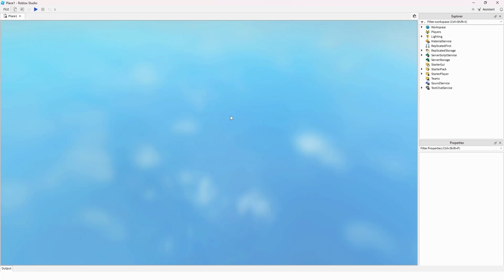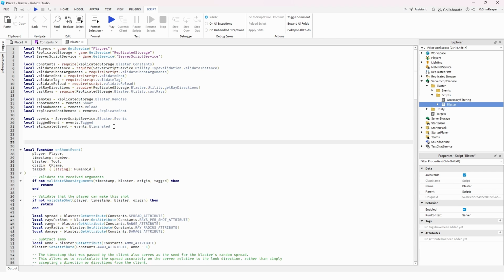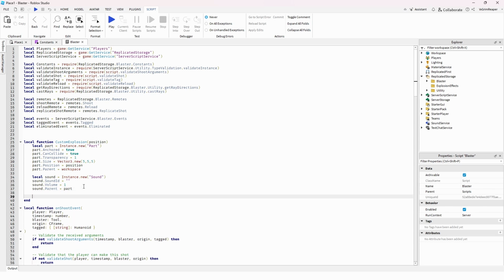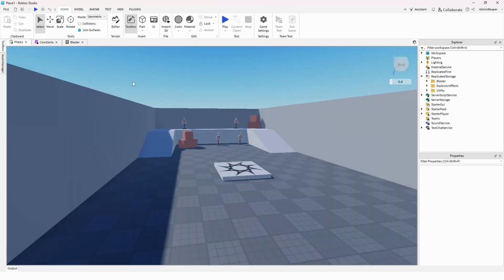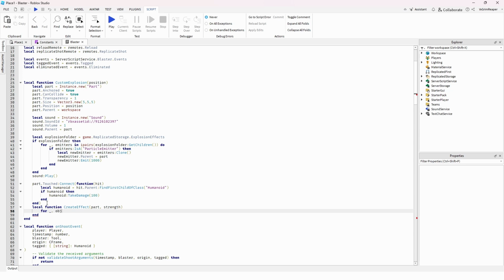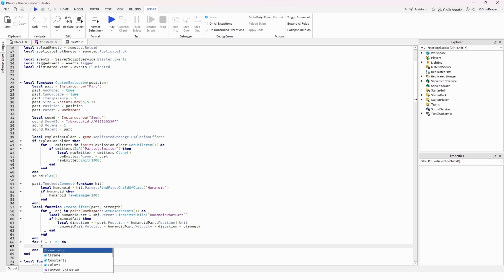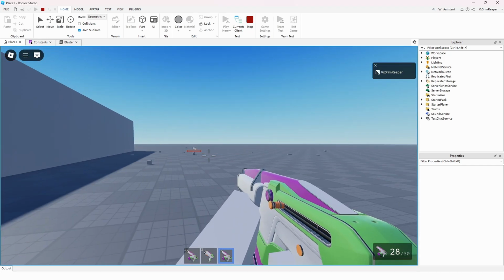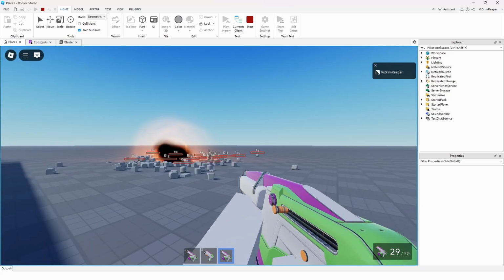FPS Template Custom Effects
Custom Explosion for the Roblox FPS Template.